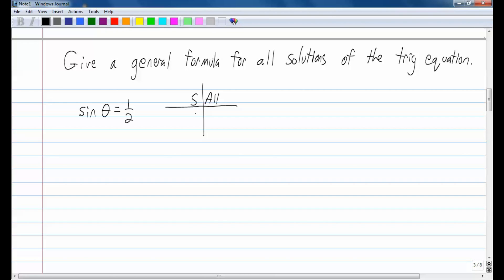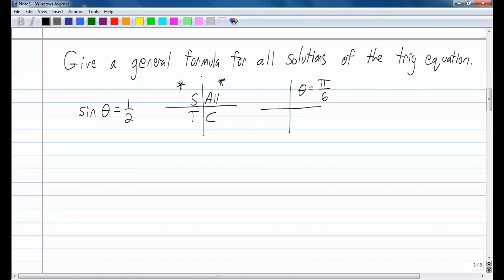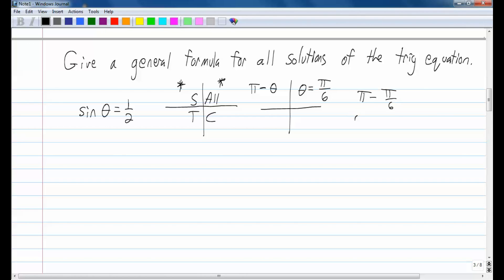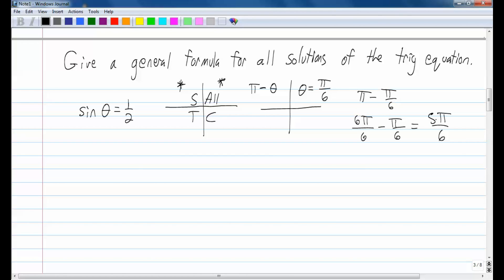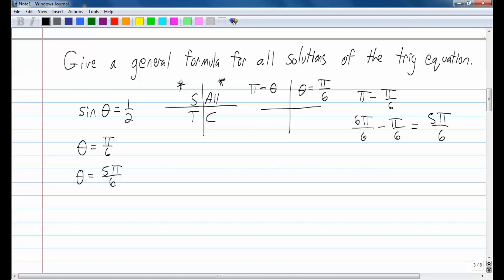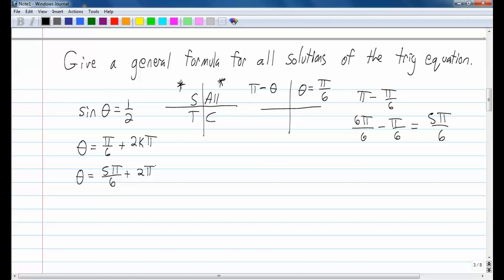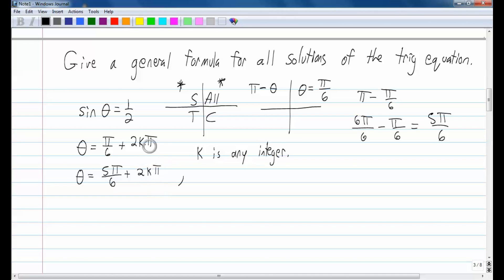General Formula of a Trigonometric Equation